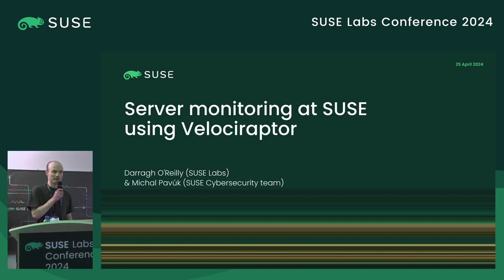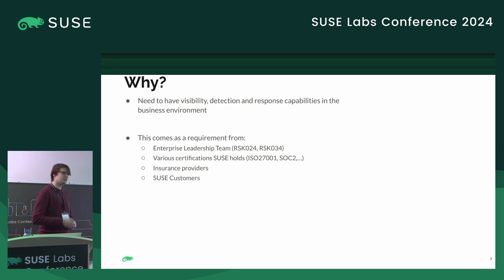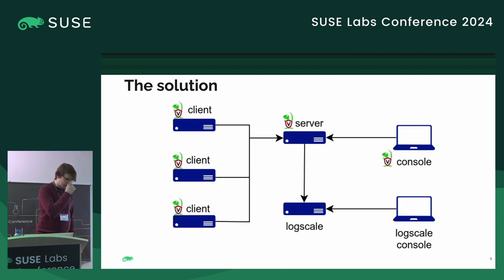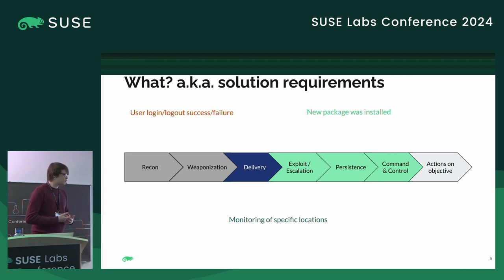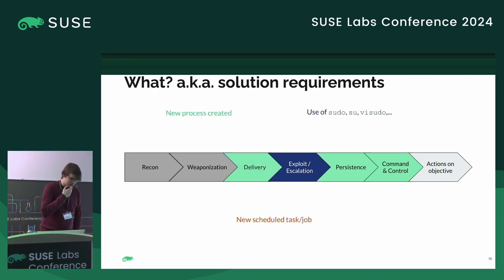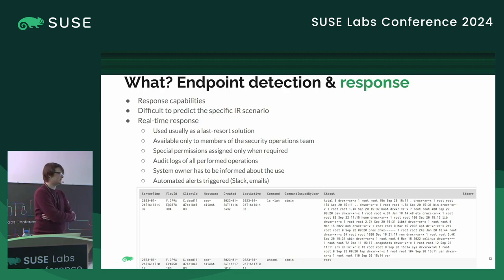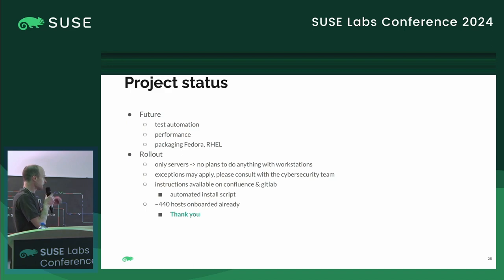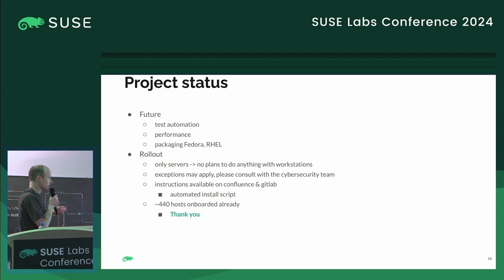Darragh O'Reilly: Server monitoring at SUSE using Velociraptor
Velociraptor is an open-source endpoint monitoring, digital forensic and security incident response platform. This talk will outline why Velociraptor was chosen and provide an overview of how it works and how we are deploying it. We will also cover the work SUSE has done to extend Velociraptor to meet the requirements of the SUSE Cybersecurity team.